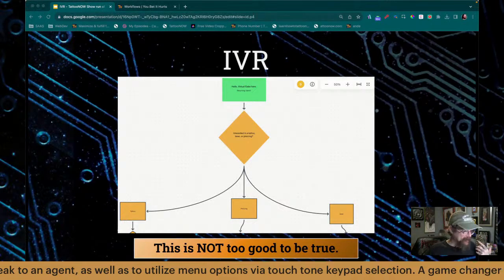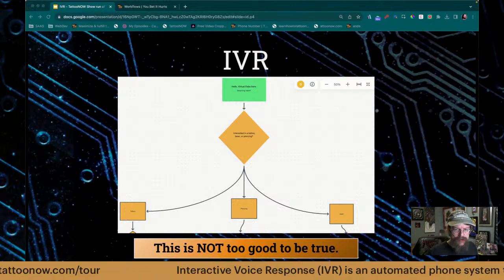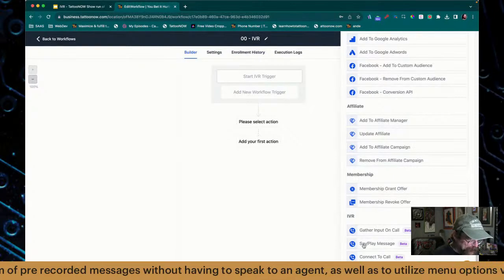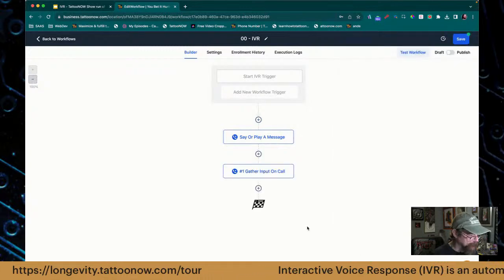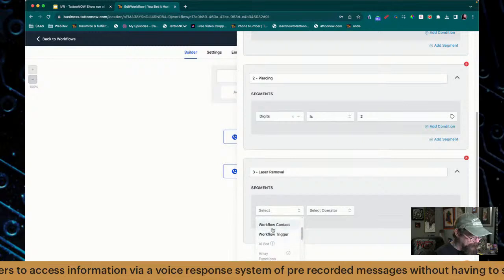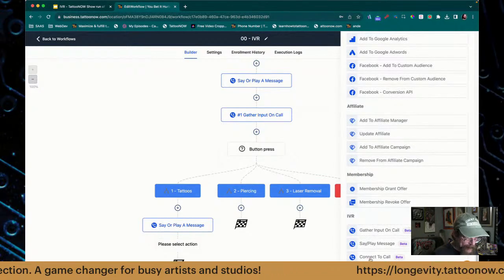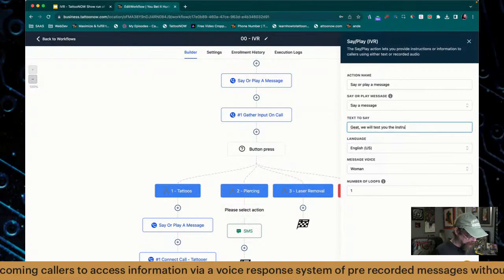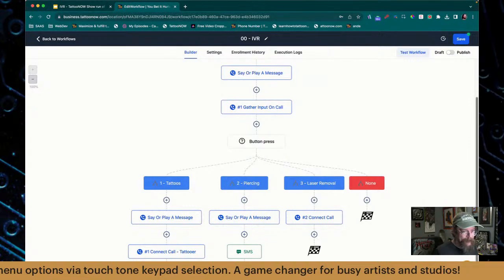IVR (Interactive Voice Responce) for Tattoo Artists and Studios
Phone ringing driving ya nuts? Or you on silent mode with messages stacking up while most of them can easily handled by someone else or a question answered at the time? But now just more lost opportunities?
Today I'm going show you how to set up IVR Interactive Voice Response so that you can tattoo and draw more, while the phone filters out the incoming calls and “does the right thing”.
As a tattooer or busy business person, you’ve probably had your own fights with the phone. Hopefully too many calls aha. Or if too few you cant afford to miss calls while you are tattooing. You may already be using our missed call text back,  which is amazing, but having a full featured Interactive Voice Response allows us to filter the calls even more! Imagine “Press 1 for tattoo, Press 2 for piercing…